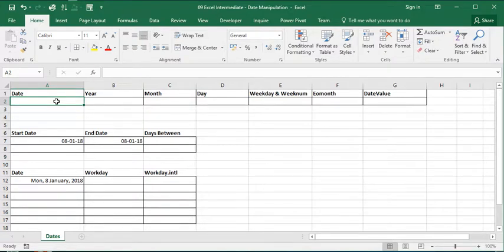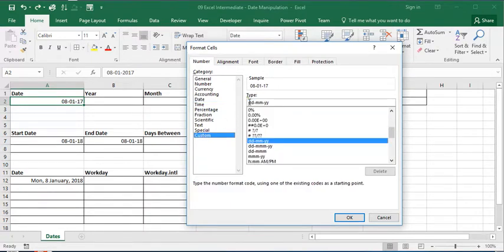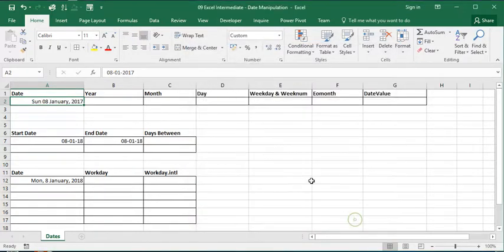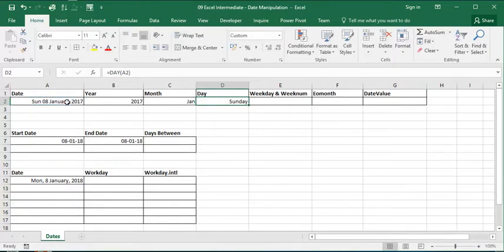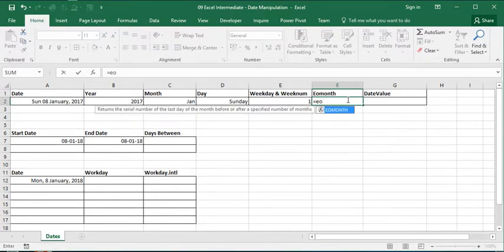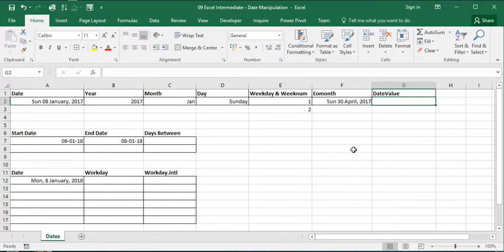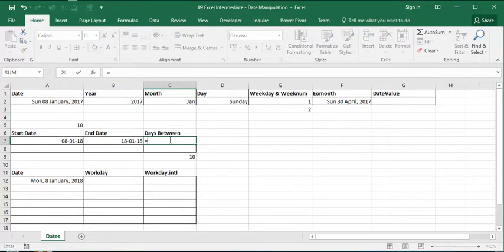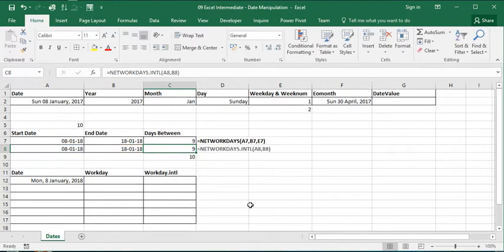09 Excel Intermediate Date Manipulations